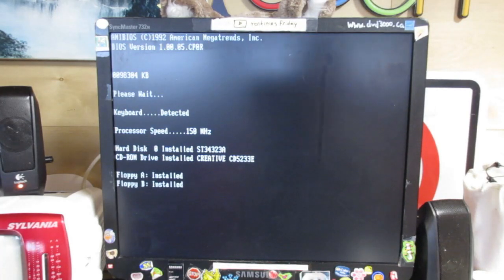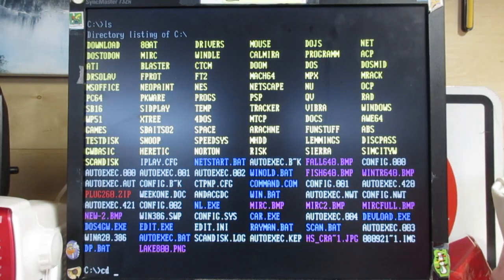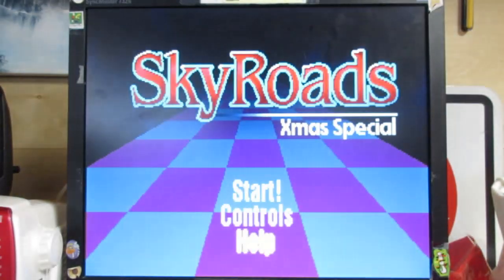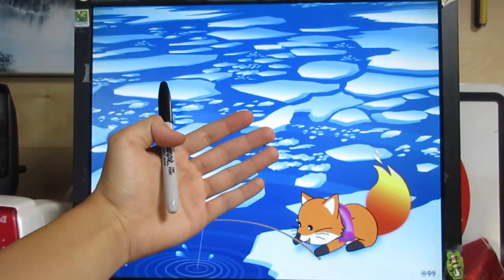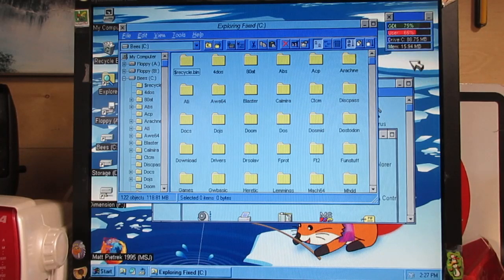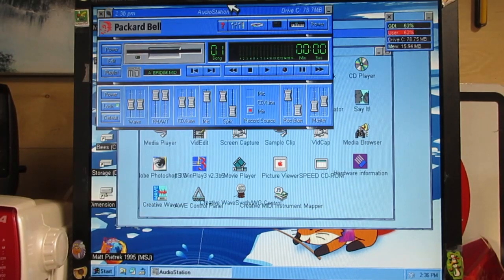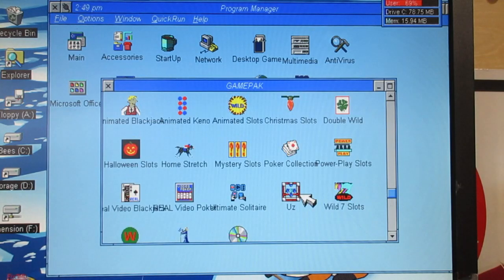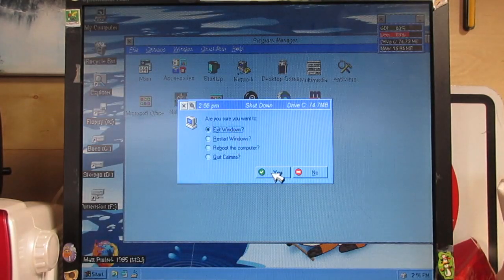The DOS Machine Build RETURNS (Cobalt Cube)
As proud as I was about the last DOS Machine build in 2020, it actually wasn't as good as I thought it was since the FIC PA-2007 didn't run DOS very well. Now the DOS machine (actually like 2 years ago) returns to its 2018 roots with a very special motherboard